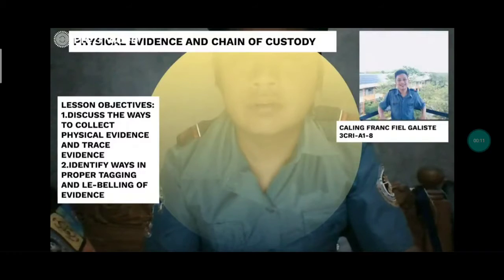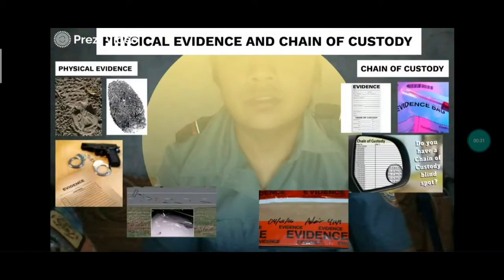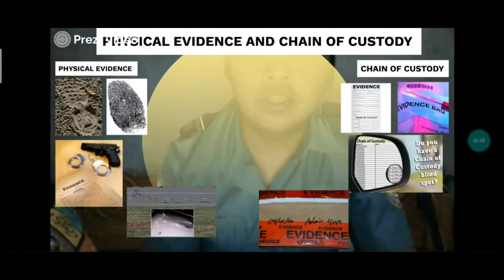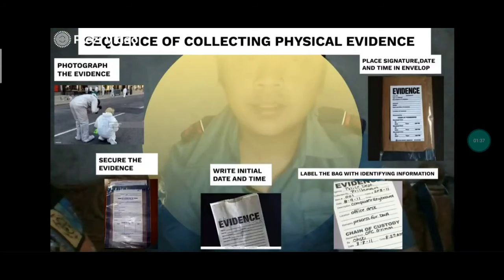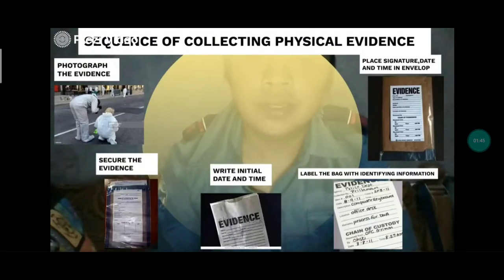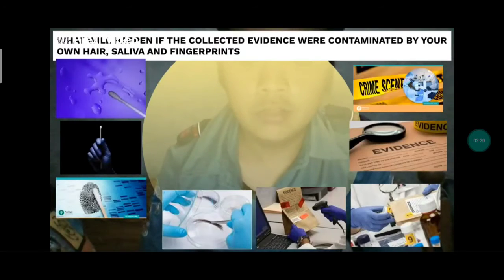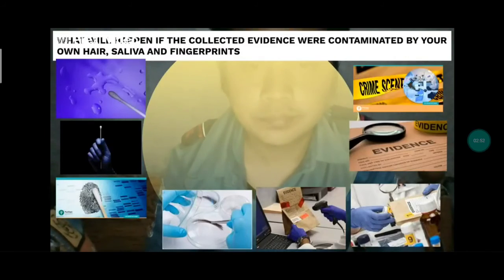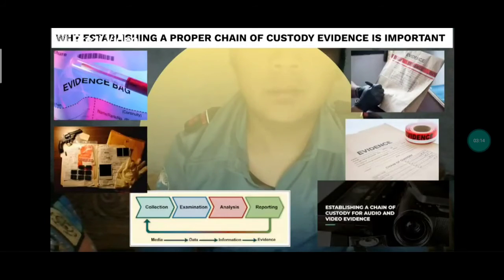PHYSICAL EVIDENCE AND CHAIN OF CUSTODY - FORENSIC CHEMISTRY AND TOXICOLOGY